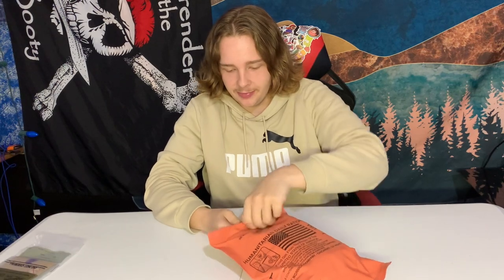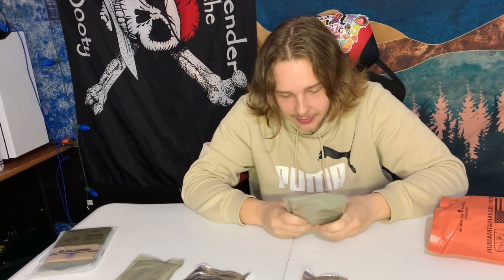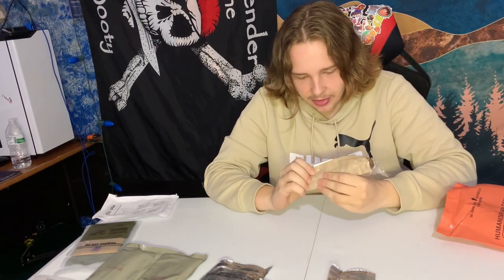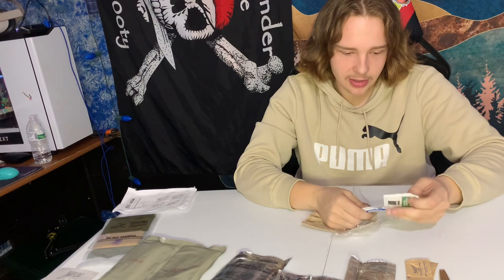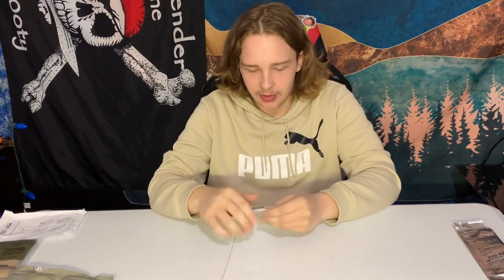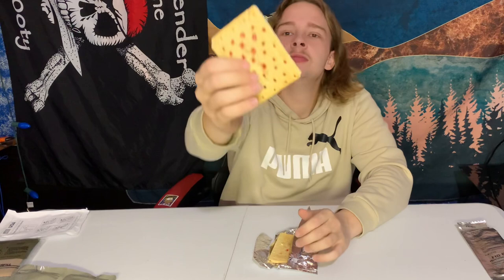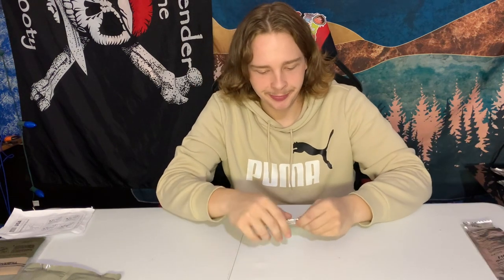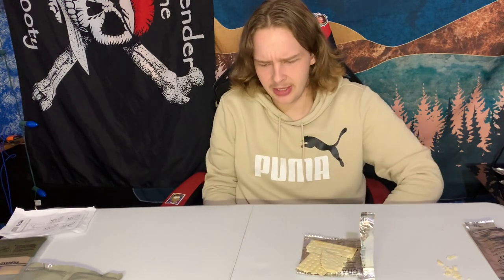Survival Food Review: Testing the Humanitarian Daily Rations MRE with a Hearty Serving of Beans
Hey, guys! In today's video, I'm testing out the Humanitarian Daily Ration Meal Menu Choice
[Daily rations]
 These rations are designed to provide essential nutrients and calories to people in need during humanitarian crises.

As I unbox the ration, I'll show you what's inside and give you my first impressions of the food. I'll try each of these items and give you my honest opinion on the taste and texture of the food. I'll also give you my thoughts on the overall nutritional value of the meal.

The Humanitarian Daily Ration Meal Menu Choice 1 is an important food source for people in need during emergencies. By trying out this ration, I hope to give you a better understanding of what it's like to rely on these types of rations in times of crisis.

Whether you're someone who likes to be prepared for any situation, or you're just curious about emergency food rations, I think this video will be helpful for you. So, if you're interested in learning more about the Humanitarian Daily Ration Meal Menu Choice 1, be sure to check out this video and see my honest review of this essential food source.